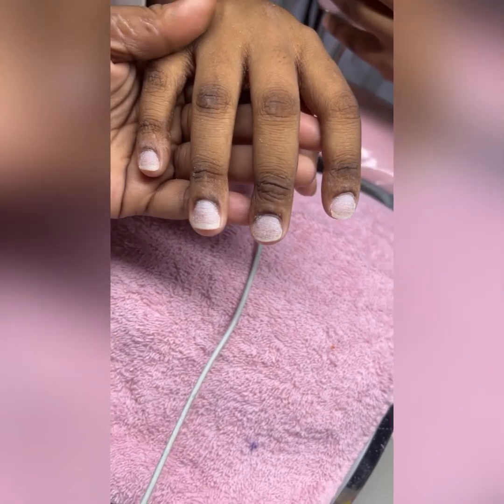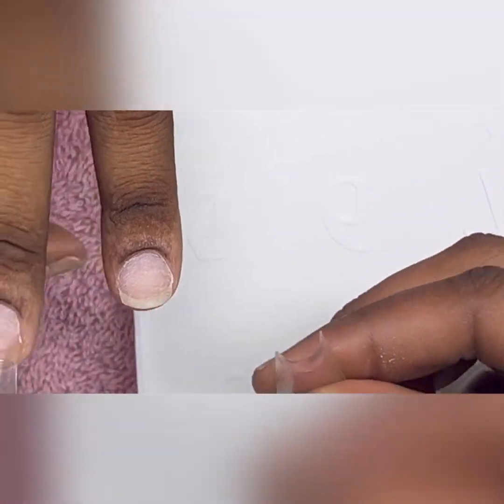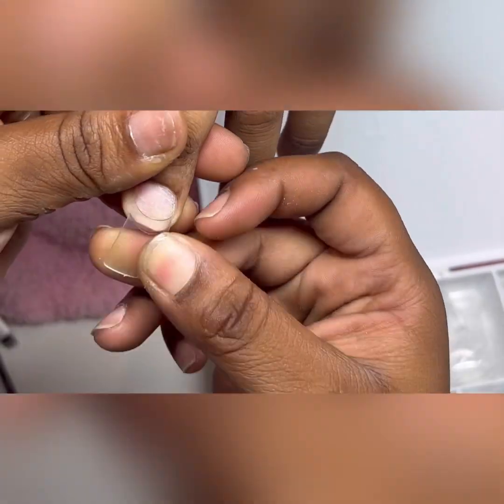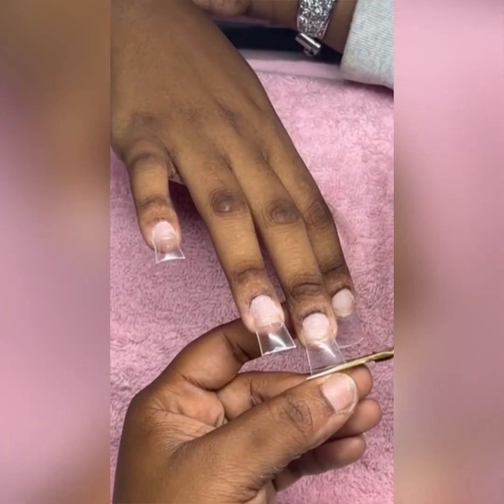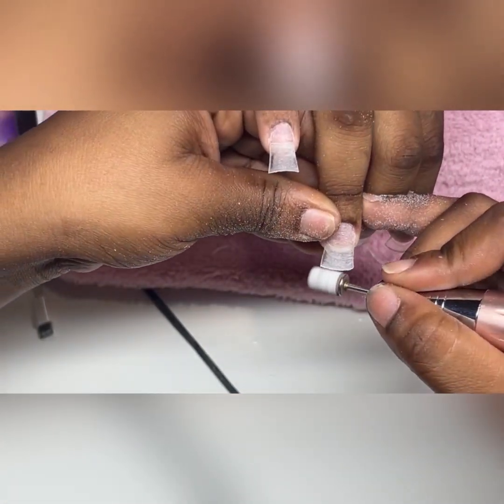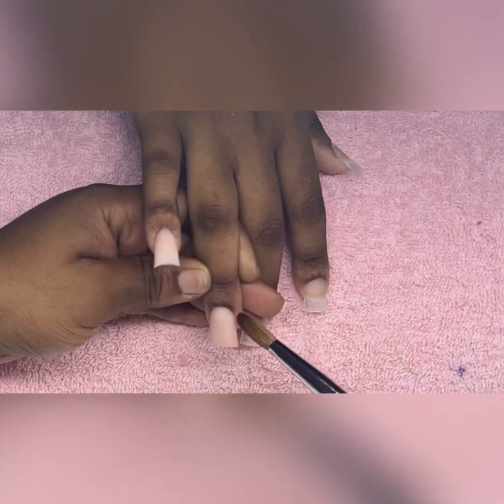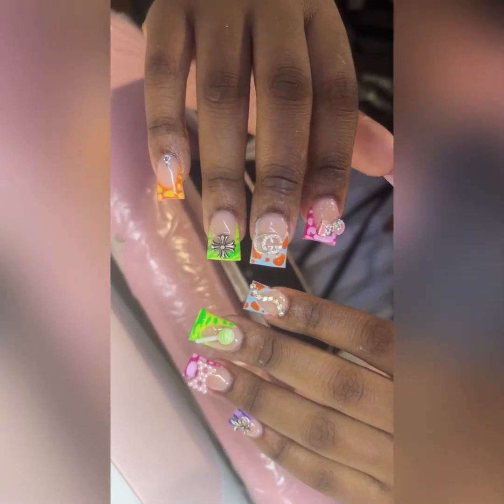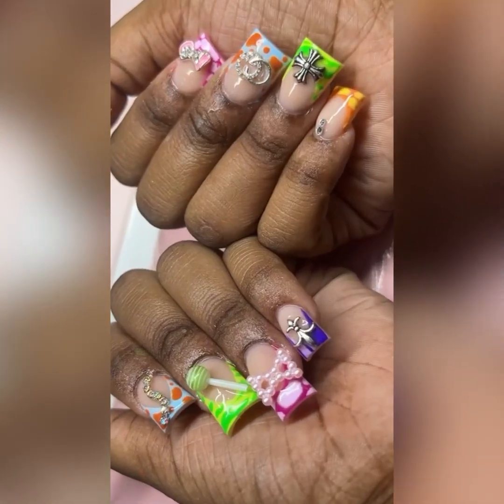ShortDuck Nails | Acrylic Tutorial | Beginner friendly